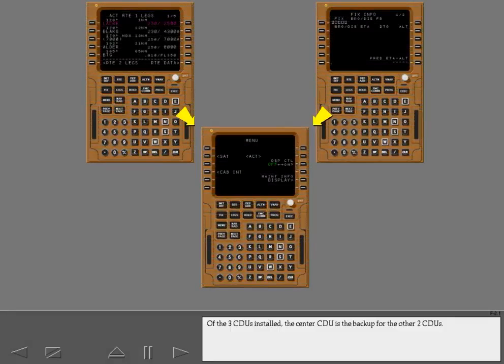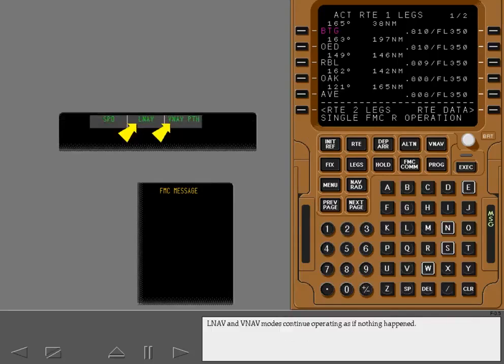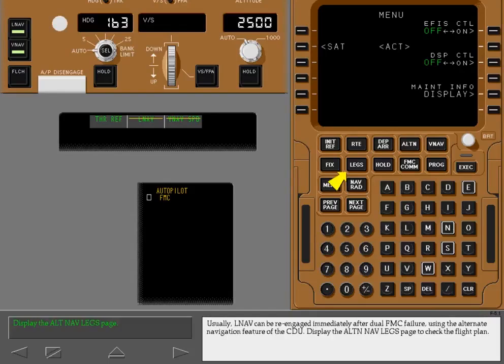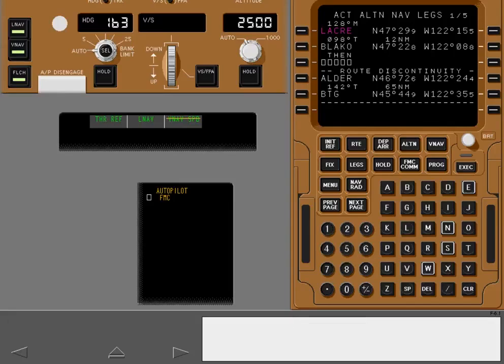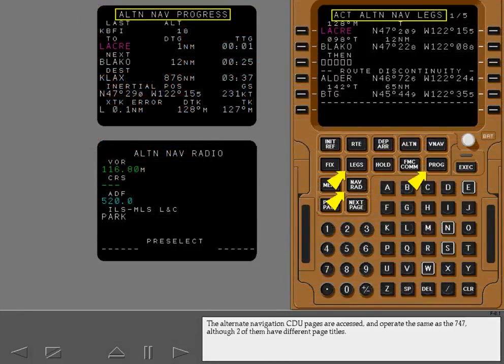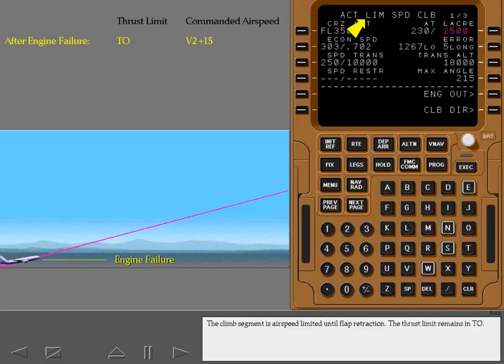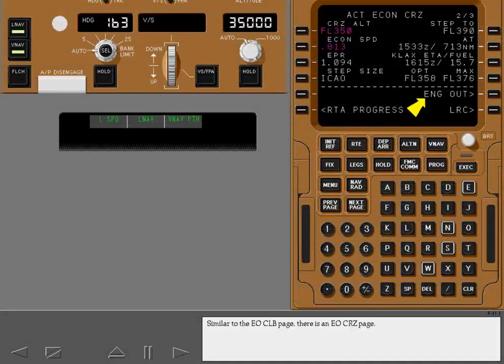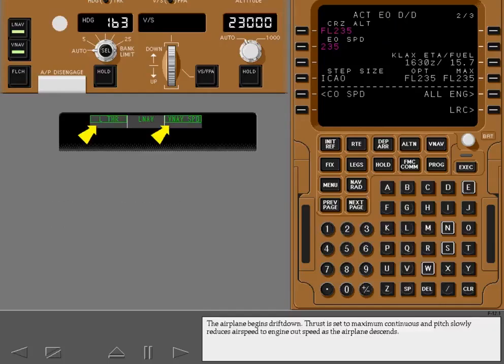Boeing 777 Cbt #75 747 To 777 Differences Fmc Non Normals